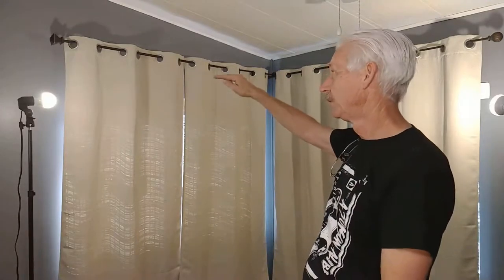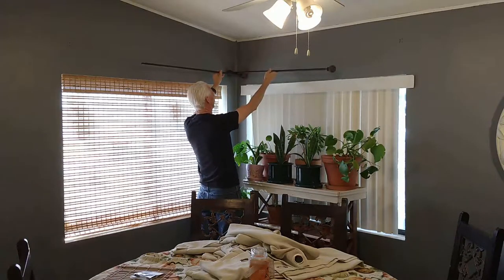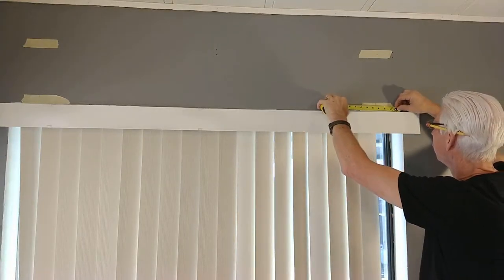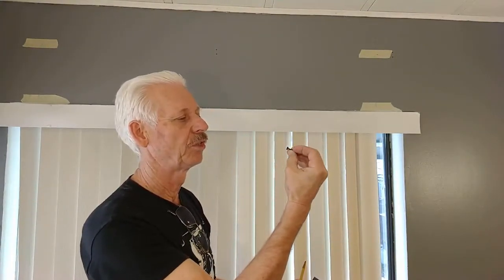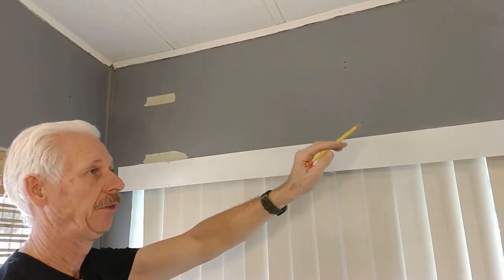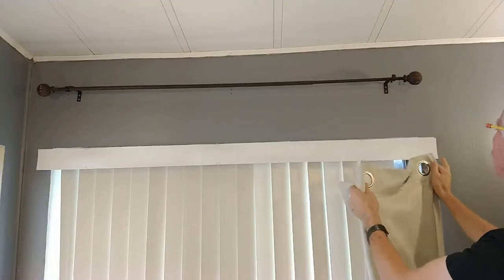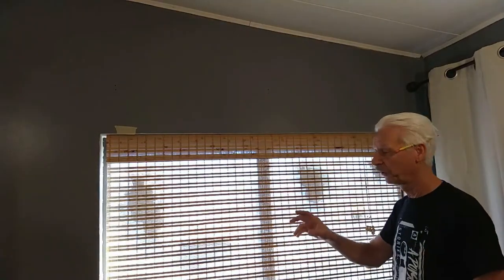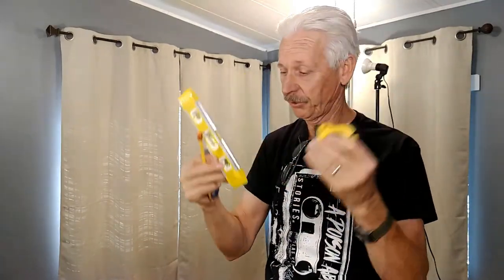HOW TO INSTALL CURTAINS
Installing curtain rods is not complicated and here I show how without very many tools. You don't even need a drill.

Tape measure

Screw driver

Level (or dollar store)

Sheetrock screws

Studio lighting